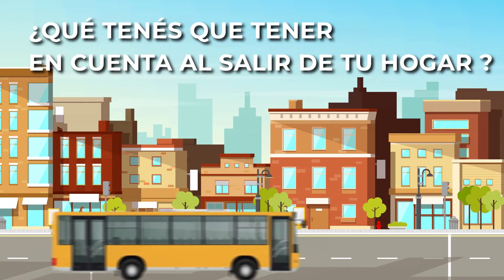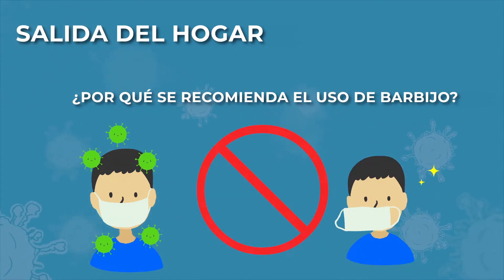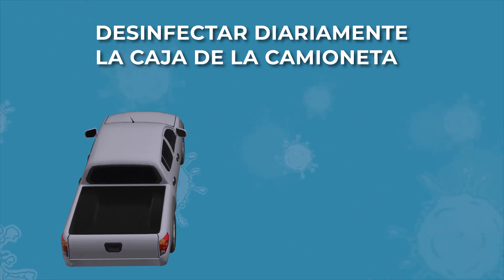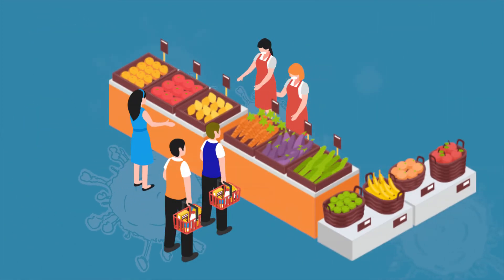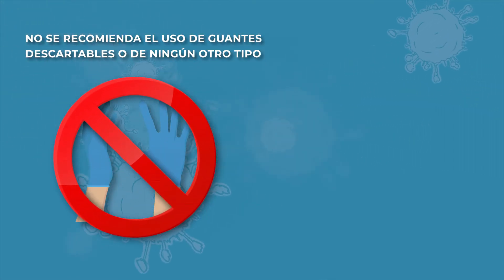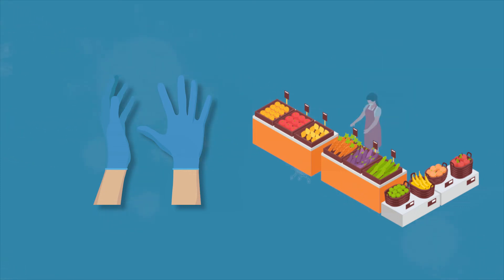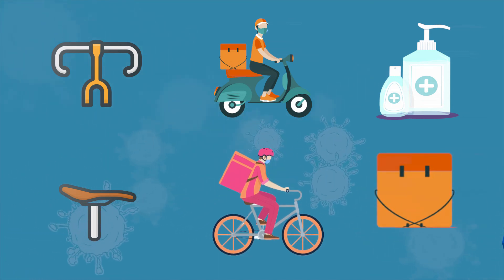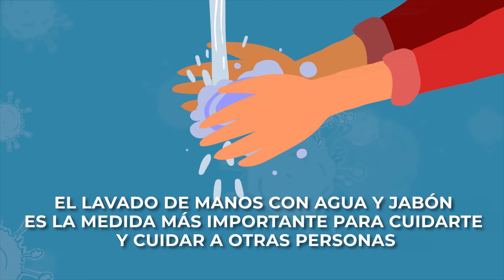Protocolo de Prevención COVID-19 para Servicio de Reparto a Domicilio (Delivery)-Módulo 3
¿Qué tenés que tener en cuenta al salir de tu hogar?